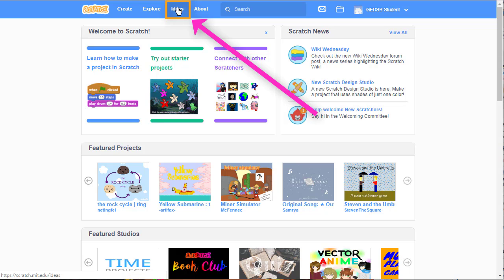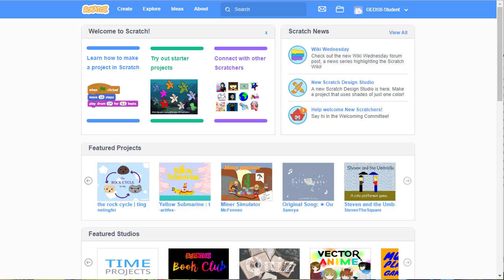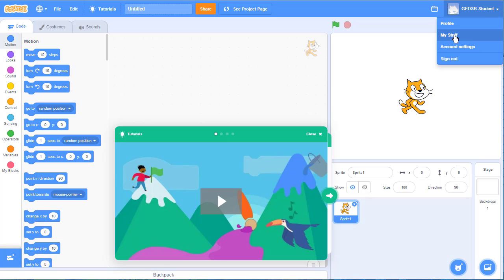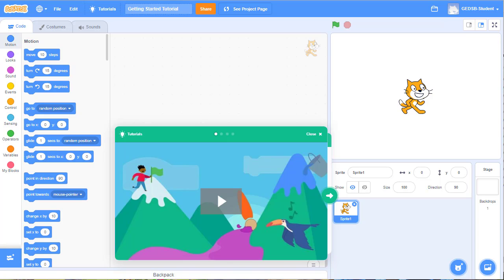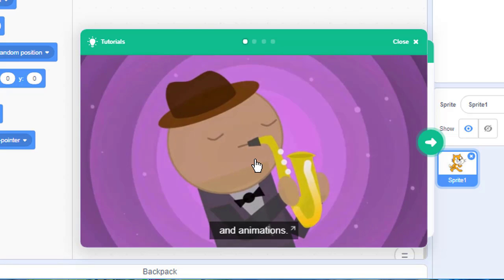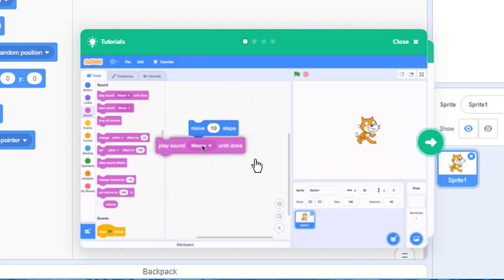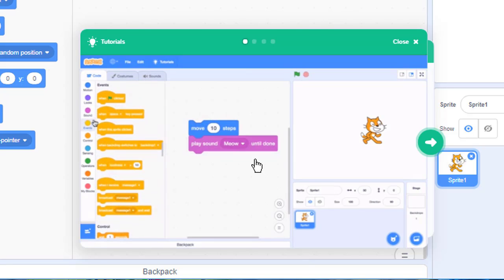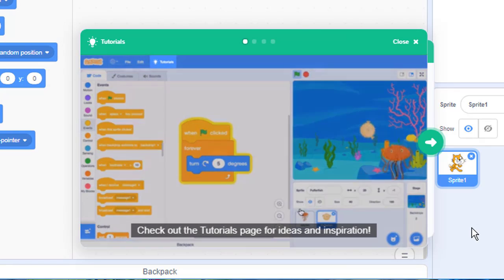Scratch Coding Resources Working with Scratch Tutorials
Scratch has many great resources to help students learn to code.  In this video we explore Scratch Tutorials